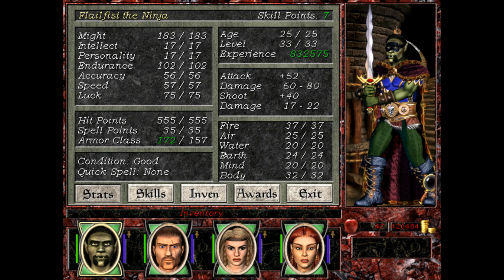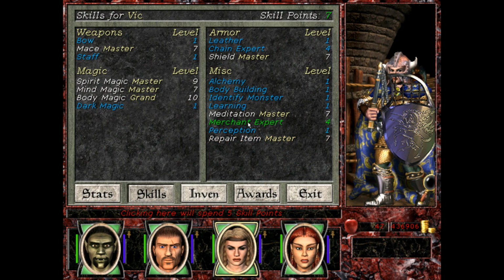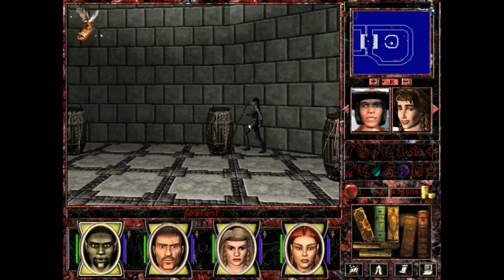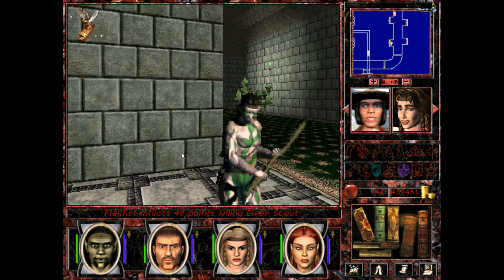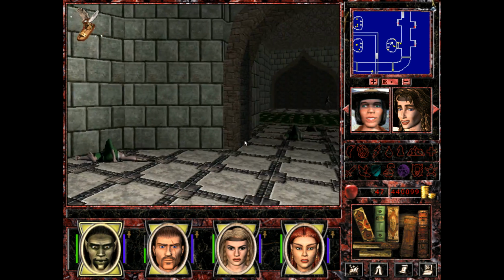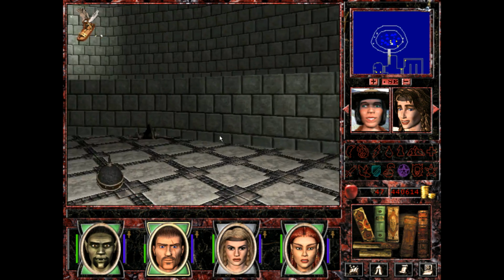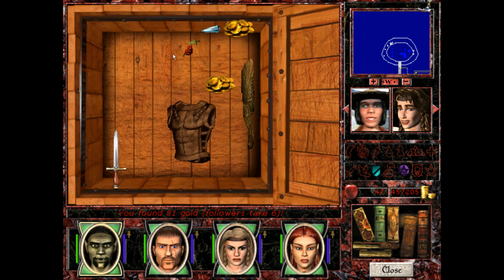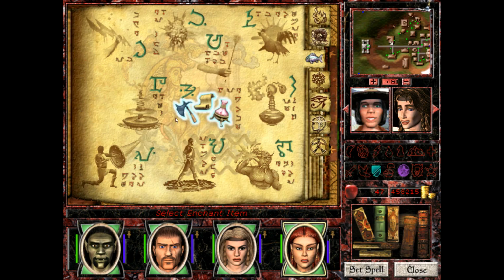LGWI - Might & Magic 7, Episode 52 (None Shall Pass!)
Today is not a good day to guard Castle Navan.